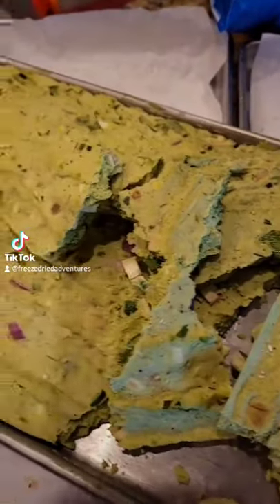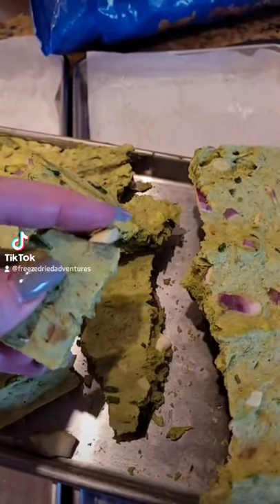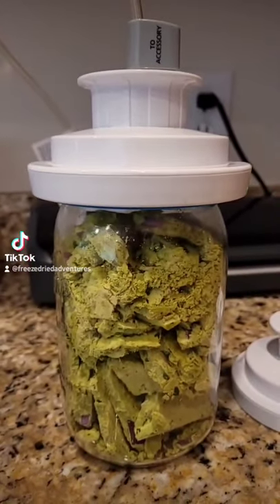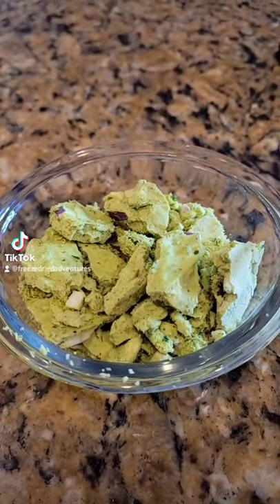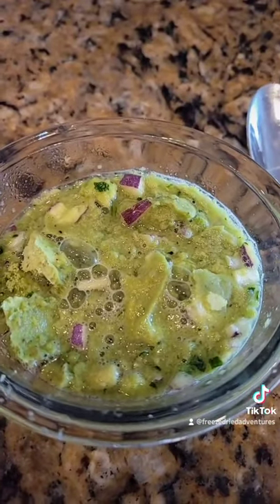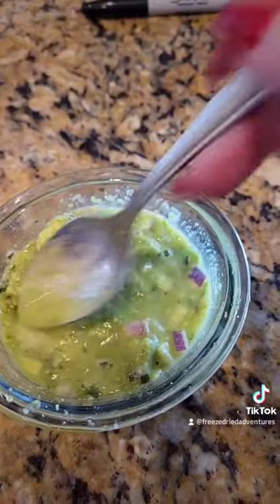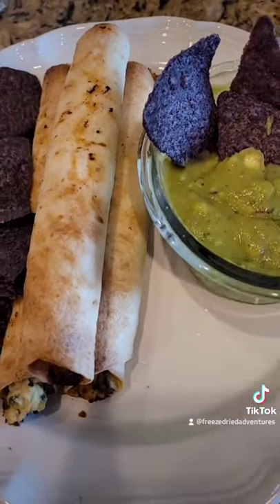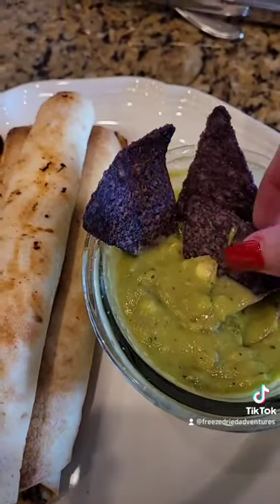Freeze Dried Guacamole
freeze dried guacamole.  easily reconstituted.